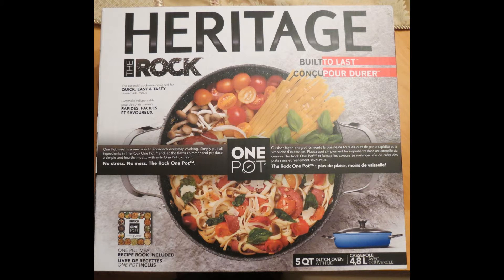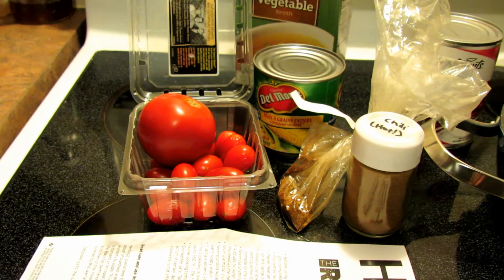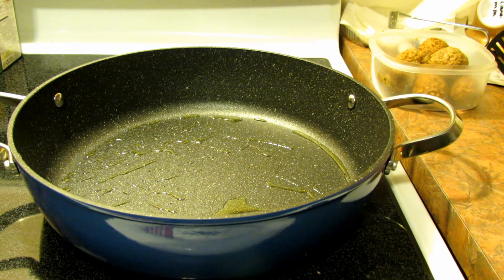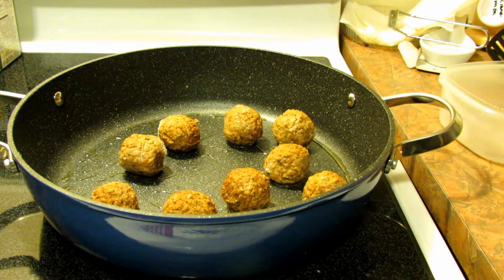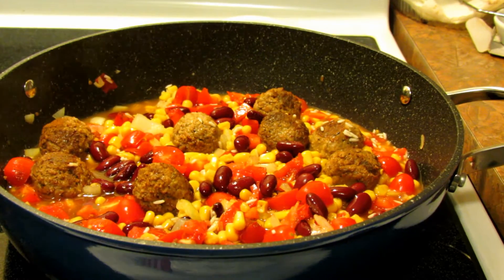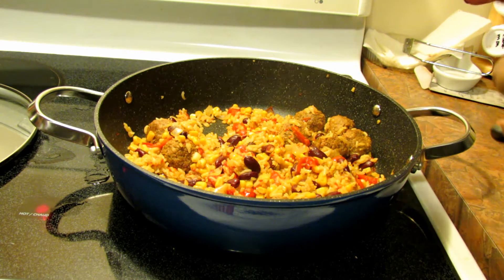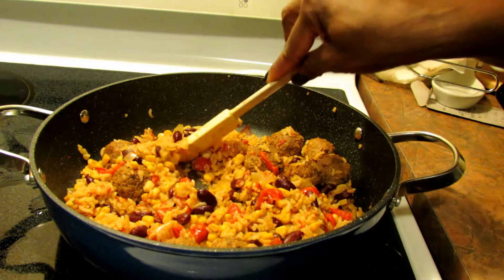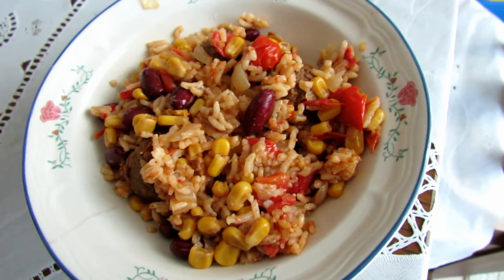Vegan Mexican Rice | Heritage The Rock One Pot | One pot meals!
Hi, everyone! Here I test out the Heritage The Rock One Pot by making a one pot meal! How does it fare?

Recipe:
1 tbsp olive oil
1/2 Pack Gardein Meatballs
1 1/2 cups fresh tomatoes, diced
1 1/4 cups corn kernels
3/4 canned kidney beans, rinsed & drained
1 medium sized onion, diced (and/or 1 red bell pepper, chopped)
1/2 cup long grain rice
1 cup vegetable broth
2 tbsp chili powder (or 1 tbsp chili powder and 1 tsp chili flakes)